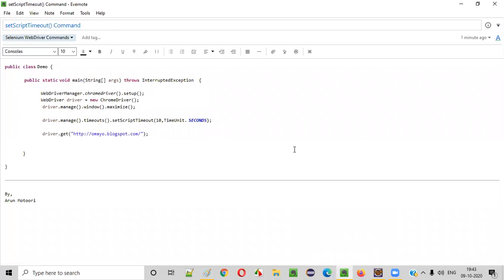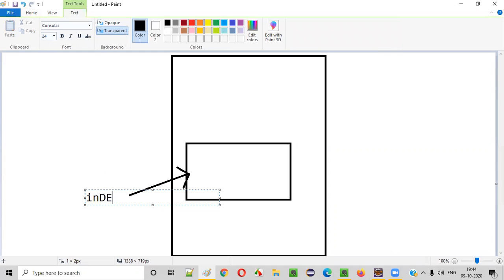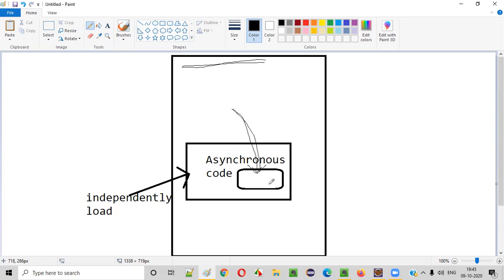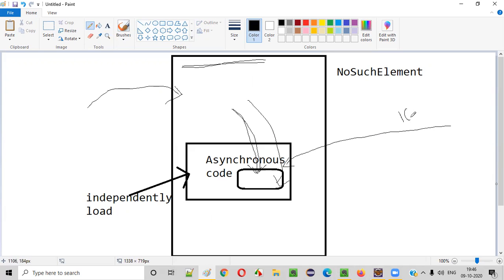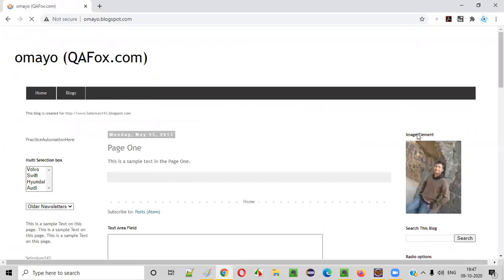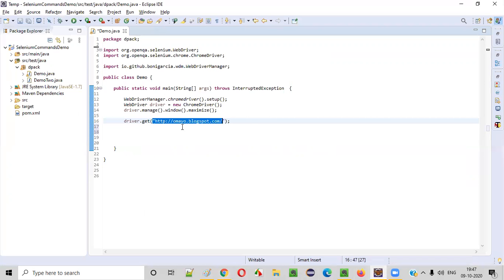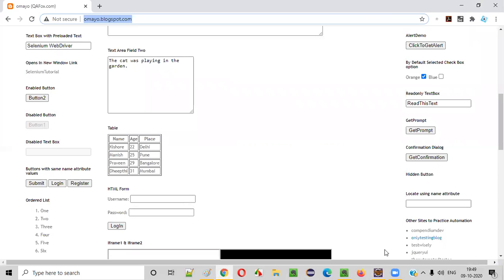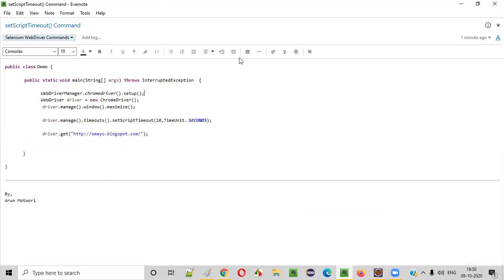setScriptTimeout() Command - Selenium WebDriver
In this video, I have practically demonstrated one of the Selenium WebDriver commands i.e. setScriptTimeout() Command